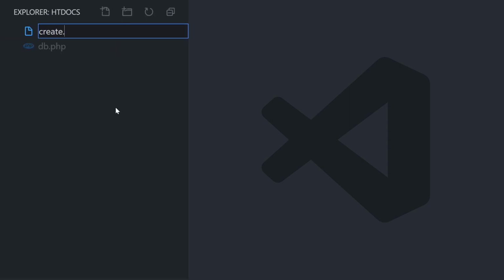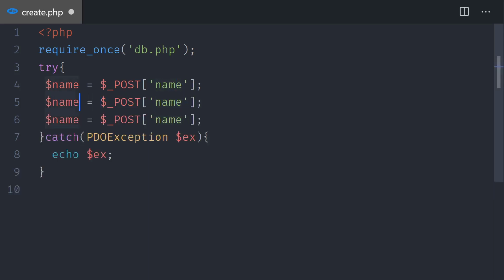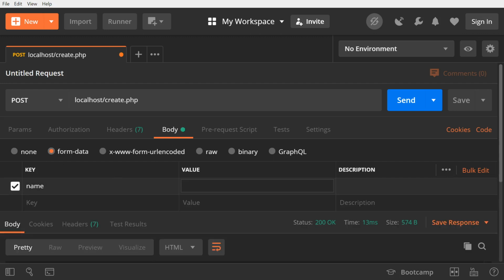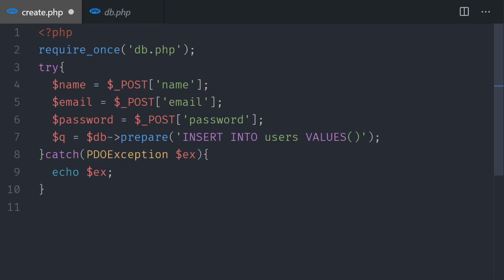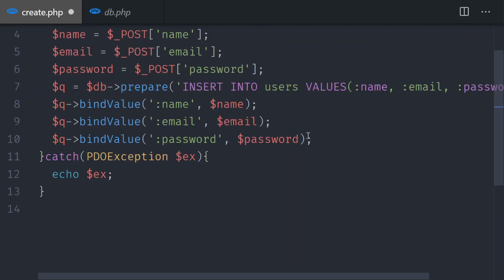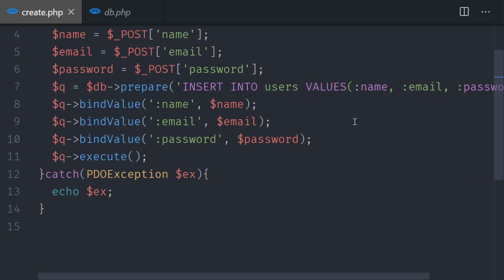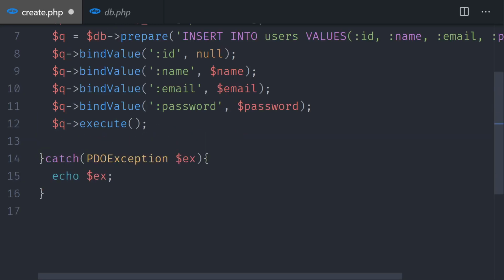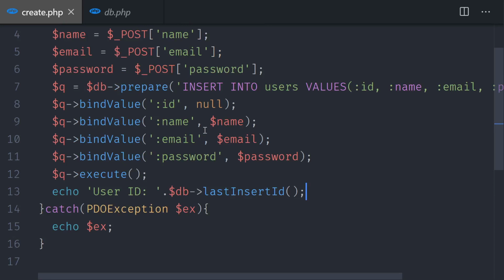PHP and MYSQL - INSERT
Insert data in a table using PHP and MYSQL